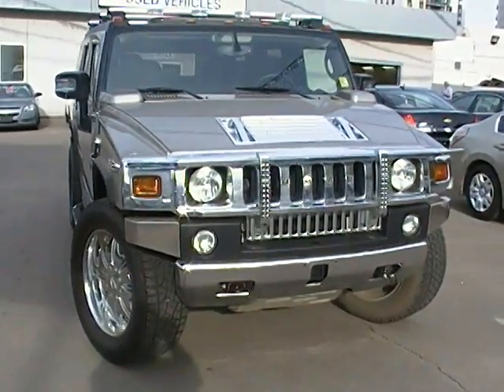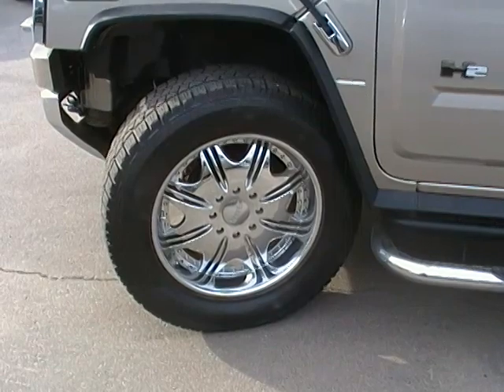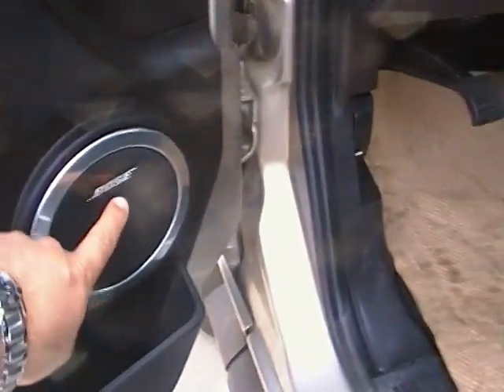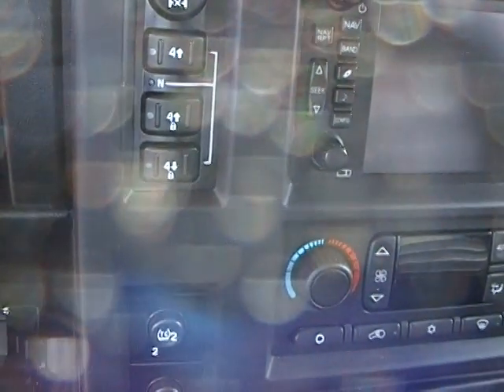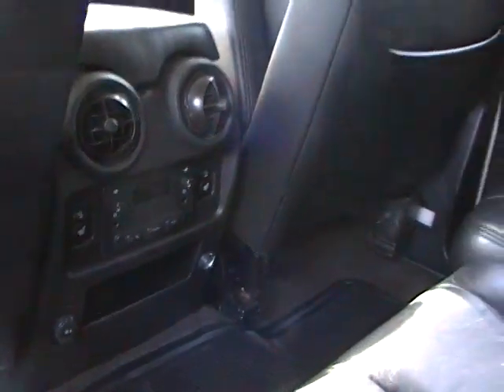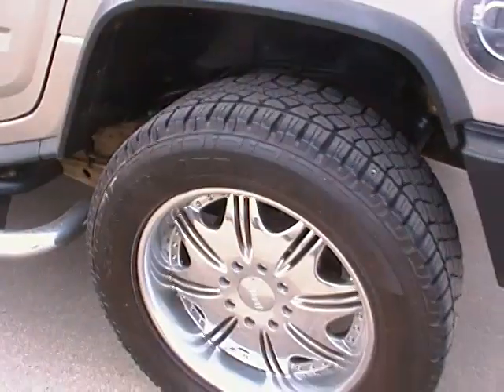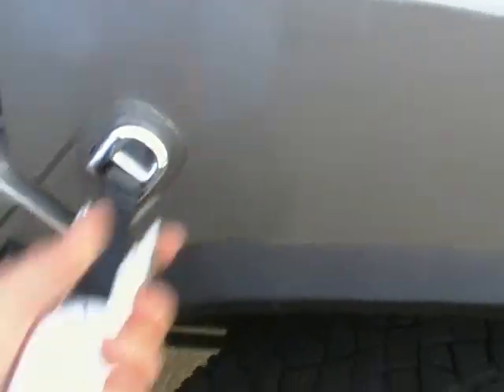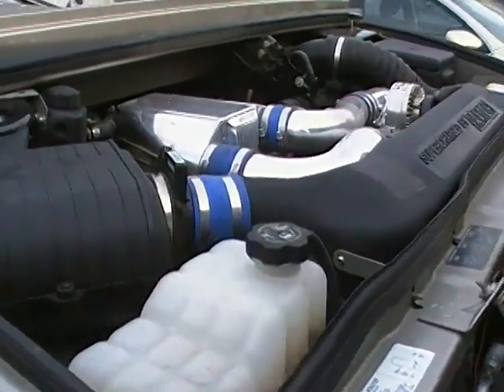2006 Hummer H2 Supercharged with 22" Rims - Edmonton Motors Walkaround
Take a lookk at this 2006 Hummer H2 Supercharged with 22" Rims it is truly a one of a kind
Edmonton Motors Ltd
11445 Jasper Ave, Edmonton, AB